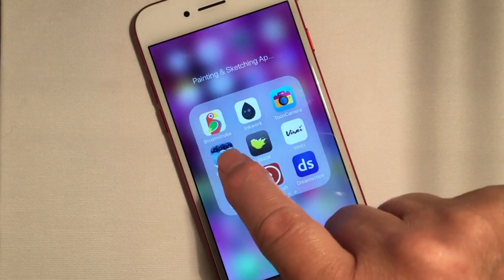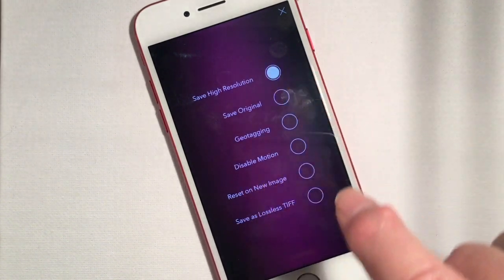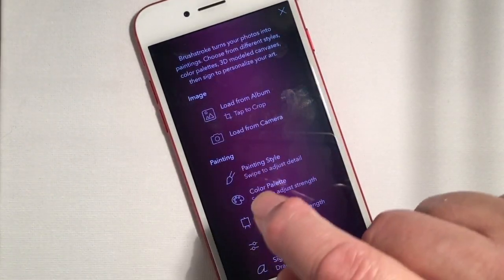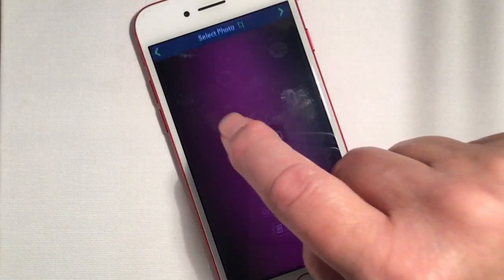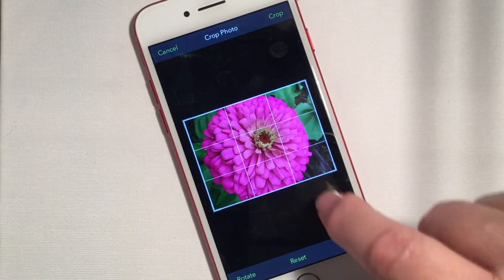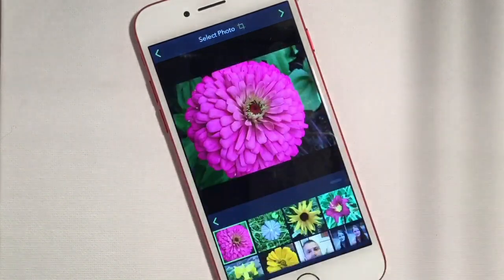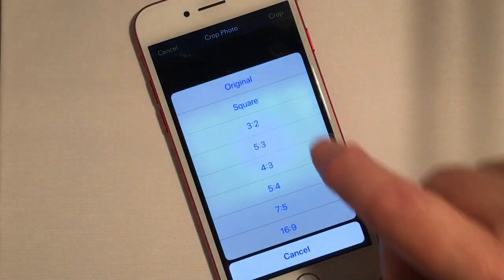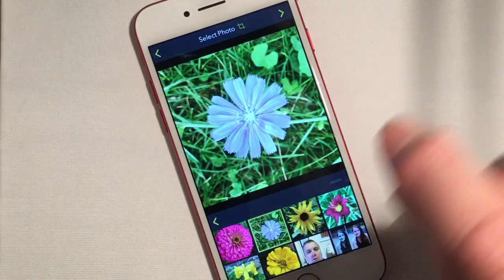2 Choosing and Preparing Your Photo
Second lesson - deciding on a photo to use for your digital painting, and making sure the quality is good enough for your art (high resolution, good dpi, etc.).  The better the quality of the photo you start with, the better your final piece will be.

In this course, we’re going to learn the basics of becoming a digital painter on your smartphone.  This is a class about creativity, not technical instruction – it’s all about unleashing your inner artist!  I encourage you to ignore any doubts you have about your abilities and have fun. That’s the best way to learn!

Creating with Apps: Brushstroke

In this tutorial, you will create your first digital painting.

Once you’ve picked a photo, we’ll do a few basic adjustments (cropping, mostly), and then open up Brushstroke.  I’ll explain the different options the app gives you, and you can choose the style, colour, and canvas that appeals to you the most.

Experiment, adjust the intensity of a style or colour, go back and start over – whatever you want.

Barbara